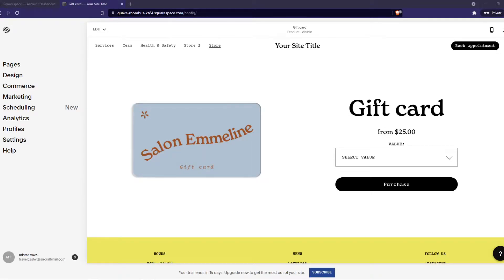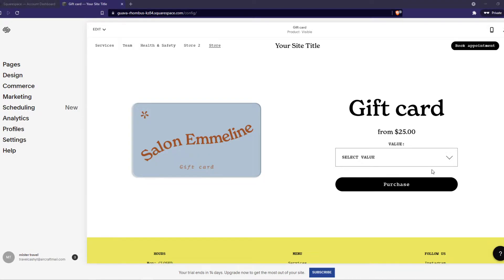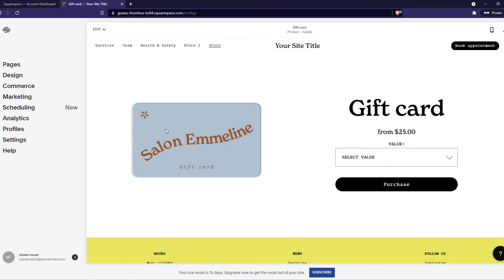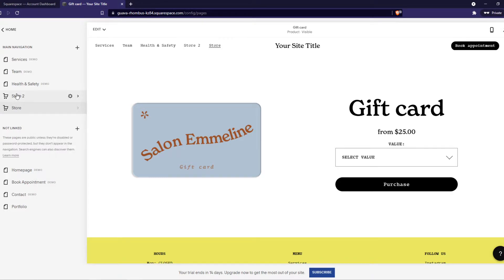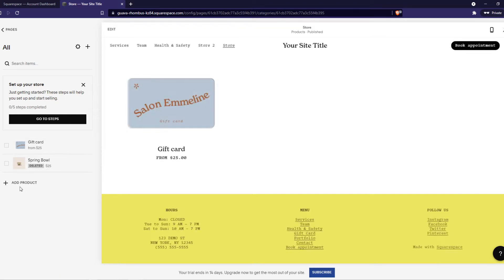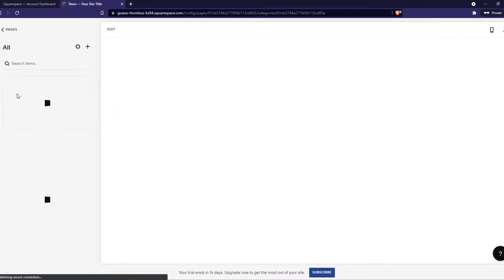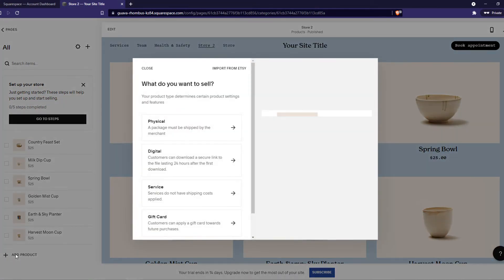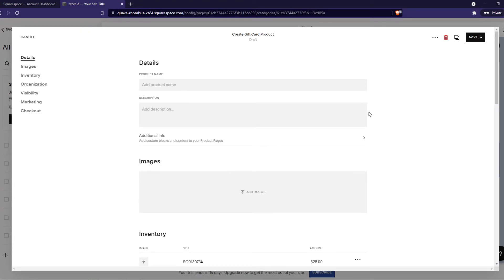How to Move Products to Another Page (Full Guide)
Learn How to Move Products to Another Page (Full Guide)

In this video I show you how you can move products to other pages squarespace. Do you wonder how you can change products location on squarespace. I'll show you exactly how to do that.